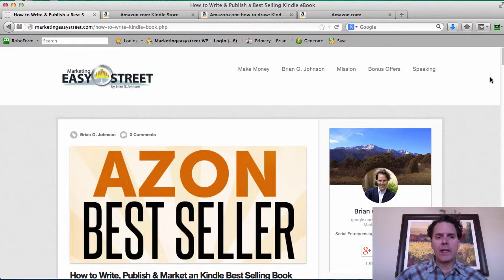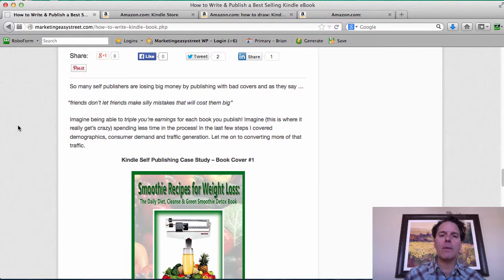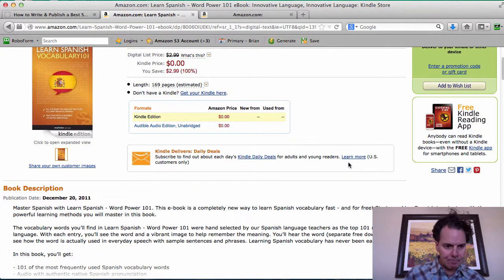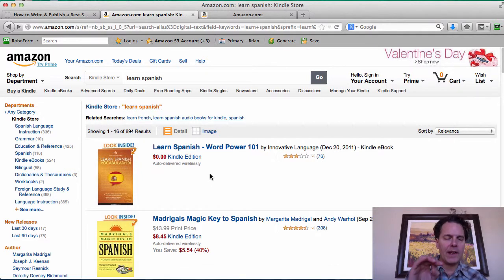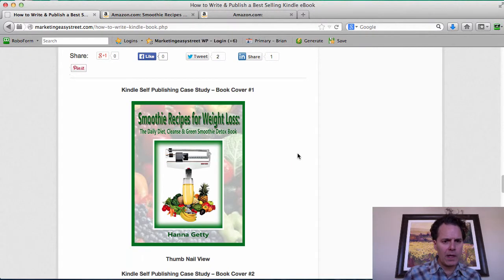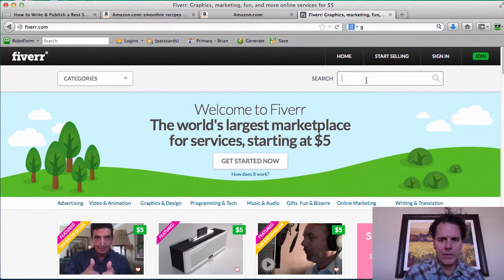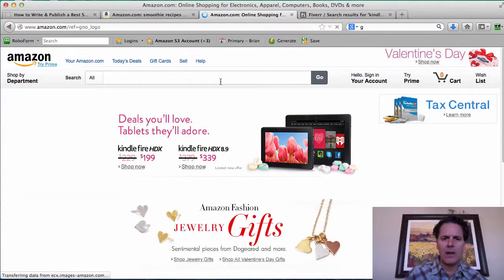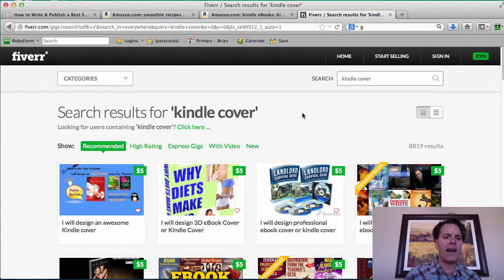Learn How To Make More Money Self Publishing By Increasing Sales Conversions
In this video tutorial, you'll learn how to make more money self publishing to the Amazon Kindle store by increasing your sales conversions. That is more people that find your book within the amazon kindle store will buy.

A great cover does not have to cost an arm and a leg and I've personally seen sales triple! This is a case study video by Brian G. Johnson, author of Azon Best Seller.